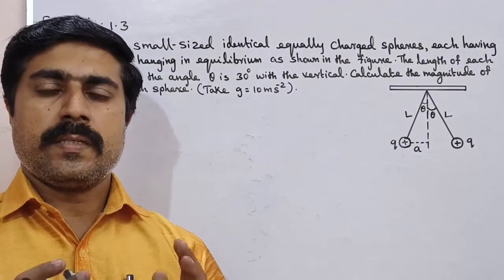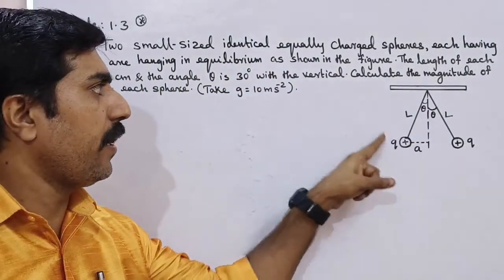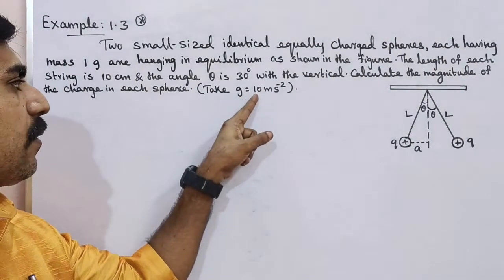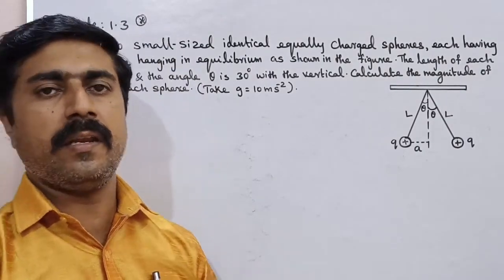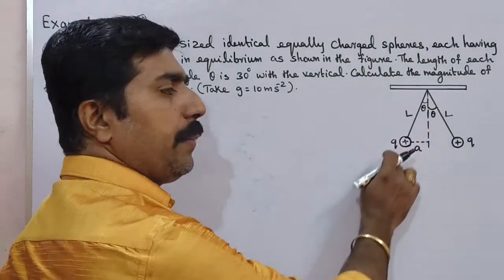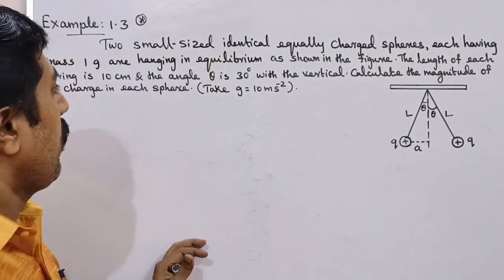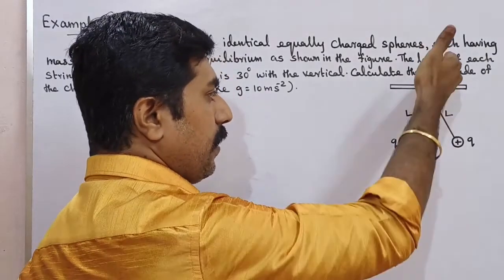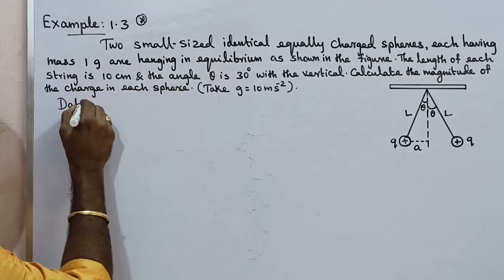12 Physics|Example 1.3|Electrostatics|Unit 1|sky physics